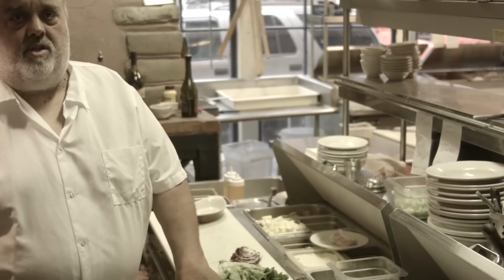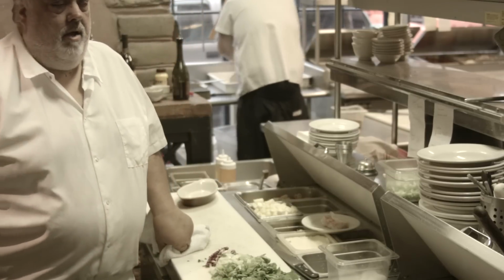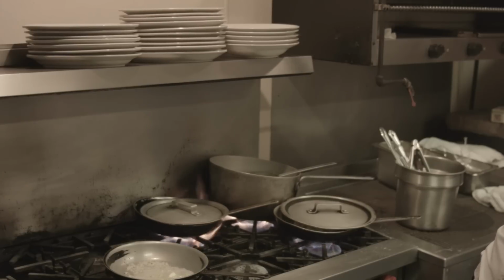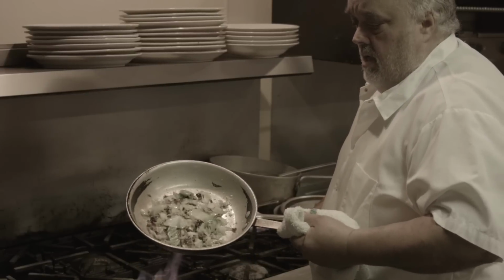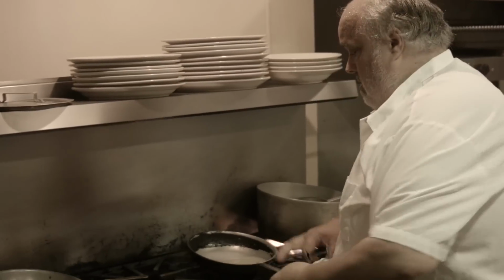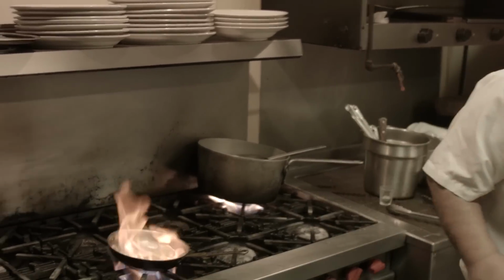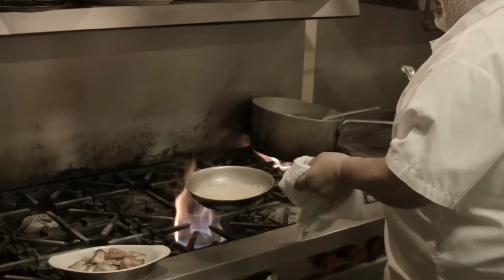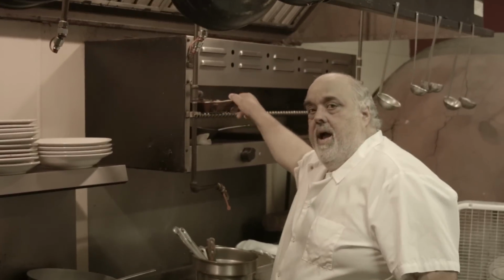Shrimp Rocco Gentilella